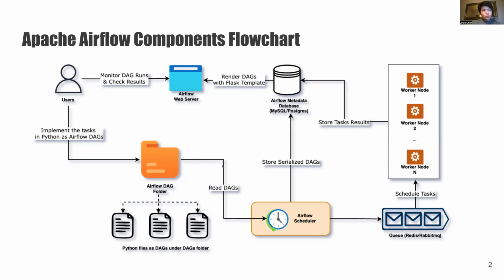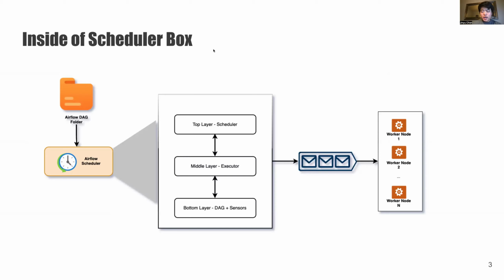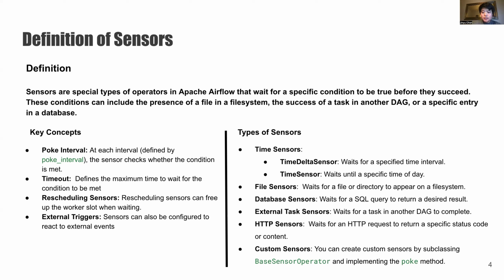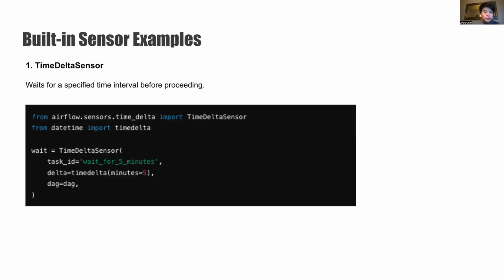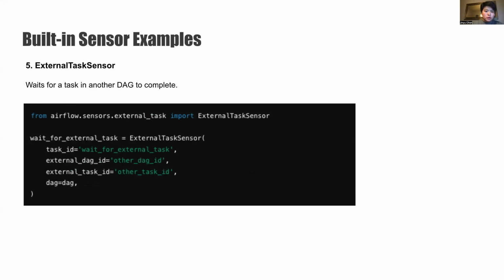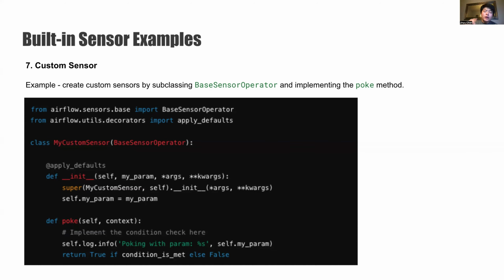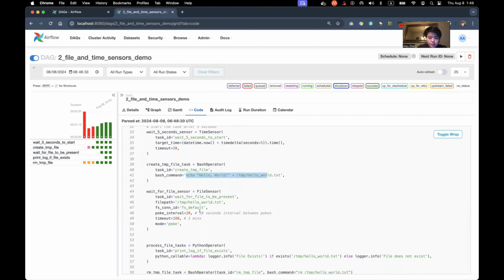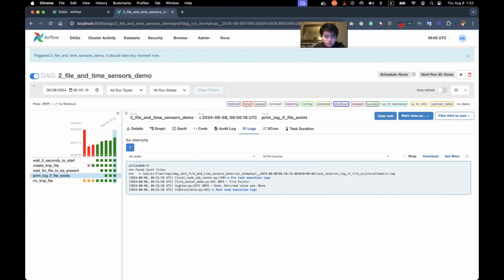What are Apache Airflow Sensors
Apache Airflow sensors are a crucial component of Airflow's architecture, designed to monitor certain conditions or criteria before allowing tasks to proceed. Sensors act as "gatekeepers" in a Directed Acyclic Graph (DAG), ensuring that specific conditions are met before downstream tasks execute. Understanding how sensors work, their role within the DAG, and how they fit into Airflow's architecture is essential for designing robust workflows.

Here's a detailed explanation of how Apache Airflow sensors work, including an architectural overview and an example.